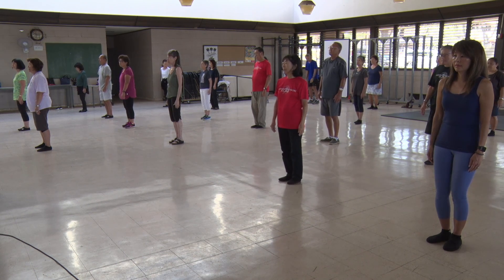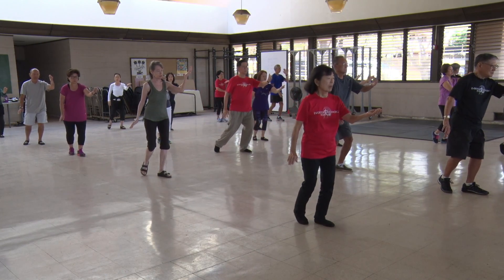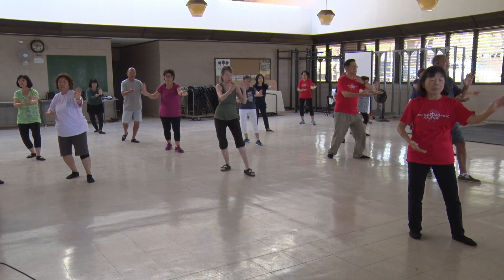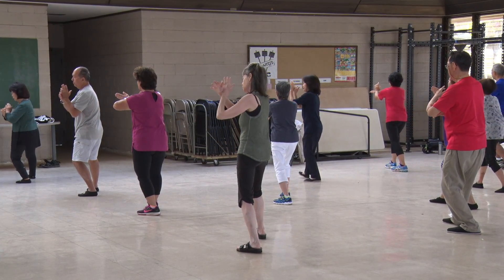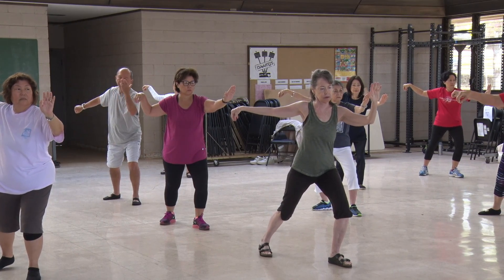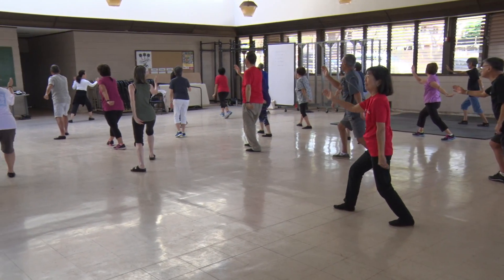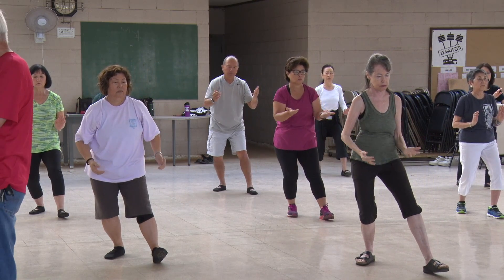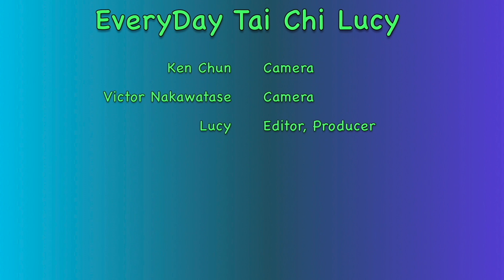Lucy's Students Follow Instructions for Yang 24 everydaytaichi lucy Honolulu Hawaii